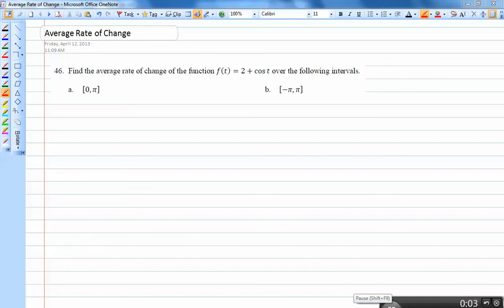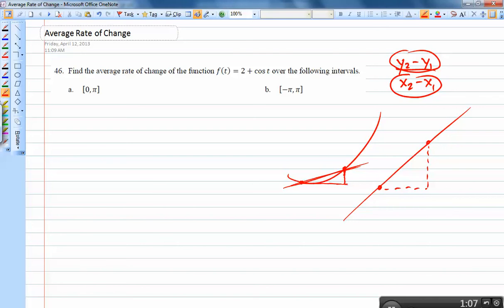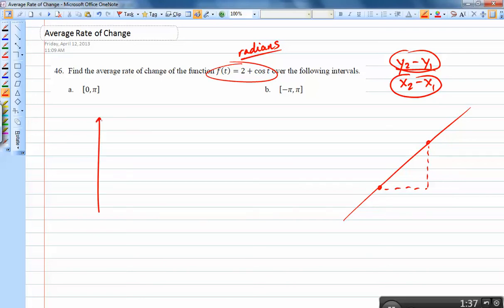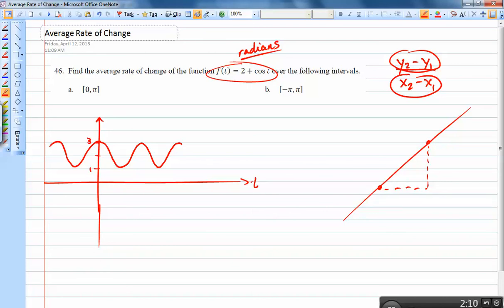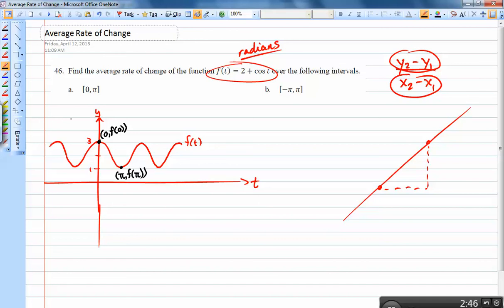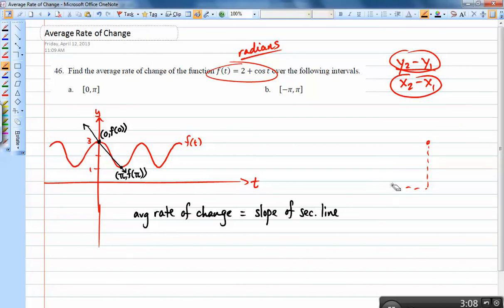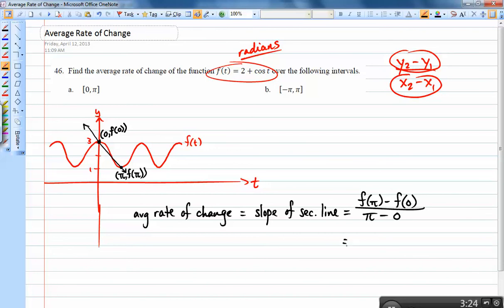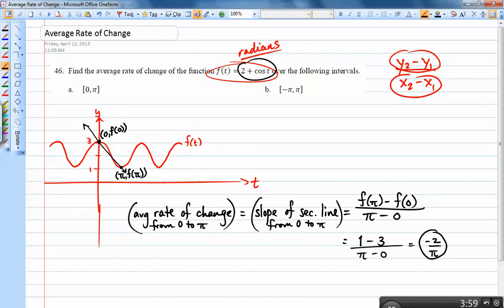Calc Ch 2 Average Rate of Change Example (46ab)